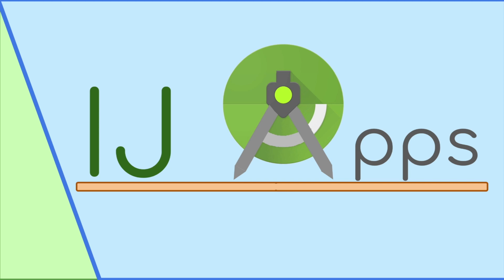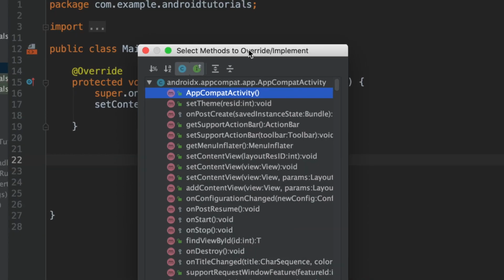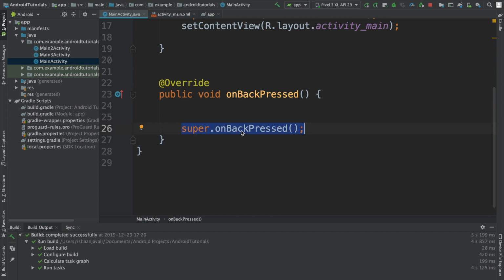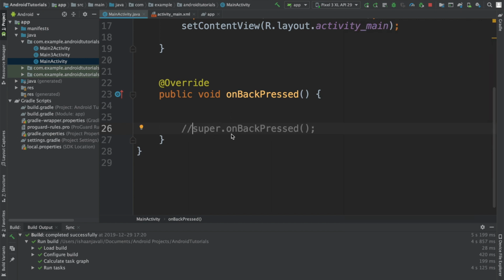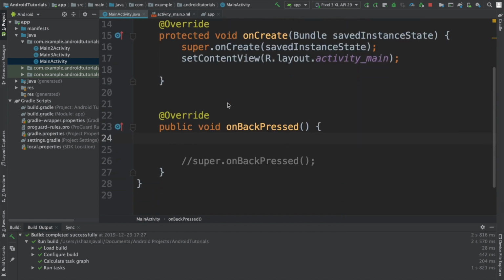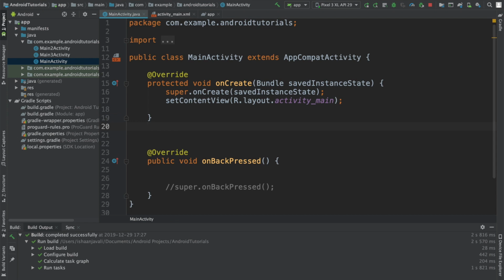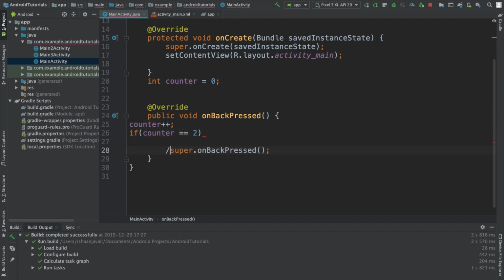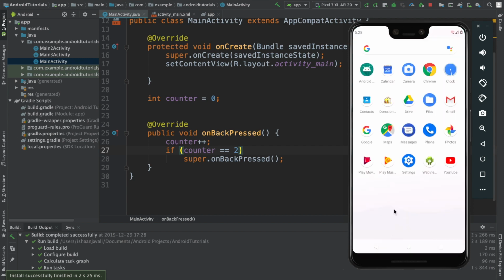Overriding onBackPressed() (the Back Button)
Learn how to override the onBackPressed() method in Android to require the user to press the back button twice to exit the app, or prevent them from exiting the app using the back button.

When the user presses the back button on their device, the onBackPressed() method is called. By overriding this method, you can change what happens when the user presses the button such as requiring them to press it twice before exiting the app or preventing them from exiting at all by pressing the back button.

Timestamps
0:00 onBackPressed() function
0:25 Stop back button from exiting app
0:53 Demo 1
1:02 Press twice to exit app
1:39 Demo 2